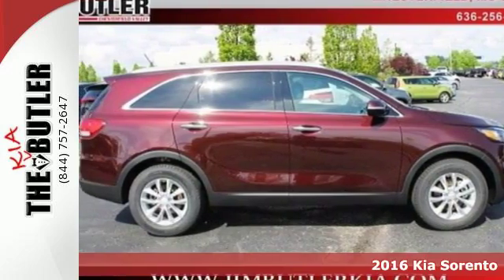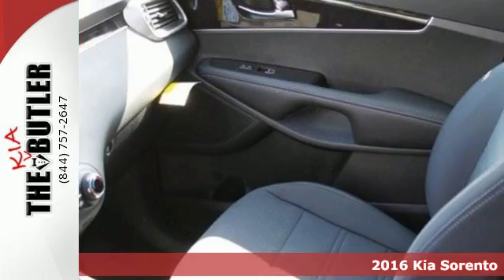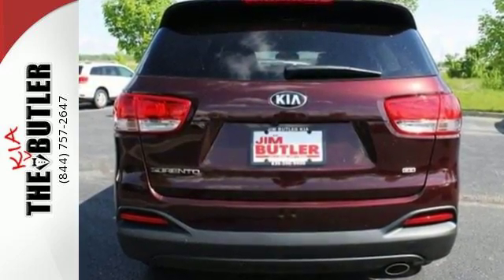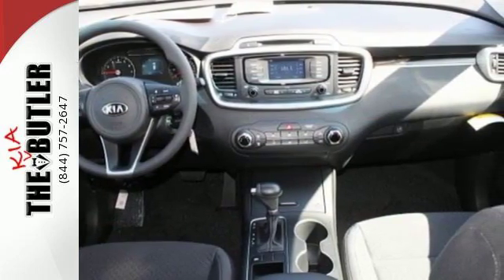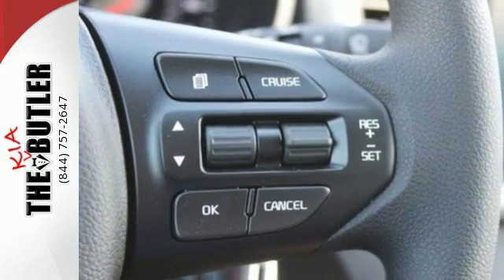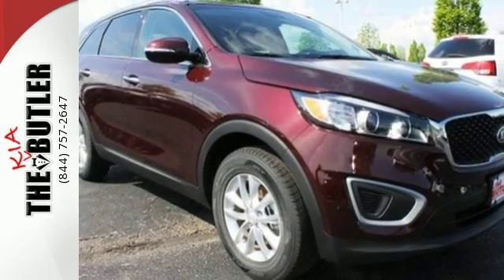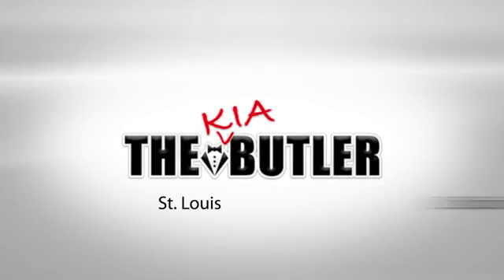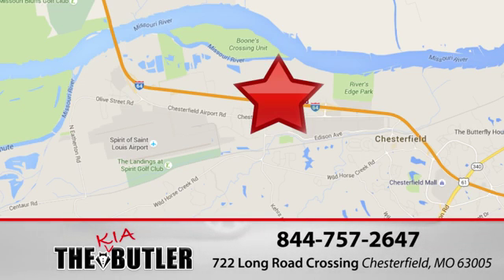New 2016 Kia Sorento Chesterfield MO Ballwin, MO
Year: 2016
Make: Kia
Model: Sorento
Trim: LX
Engine: 4 Cyl - 2.4 L
Transmission: Automatic
Color: Sangria
Interior: Satin Black Cloth
Stock #: K128026
VIN: 5XYPG4A30GG128026

Address:
722 Long Road Crossing
Chesterfield MO Ballwin, MO 63005